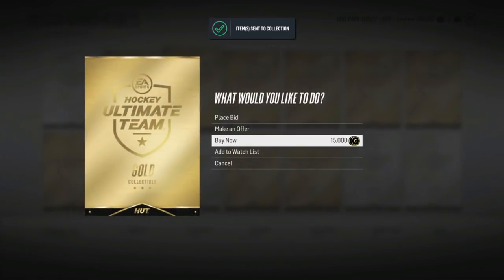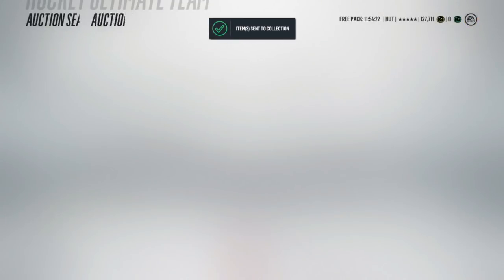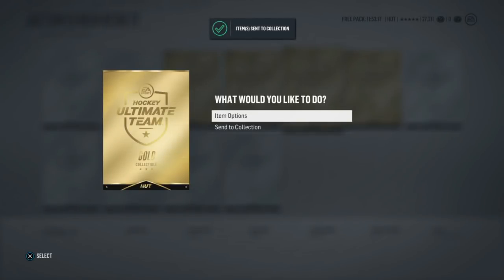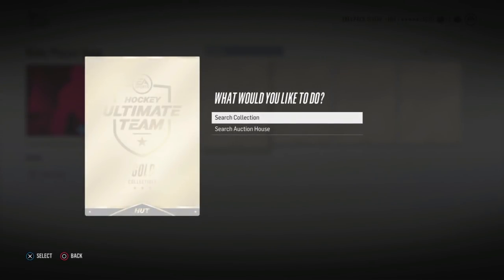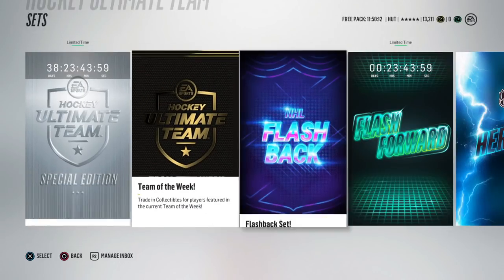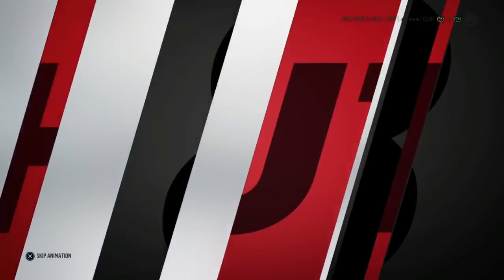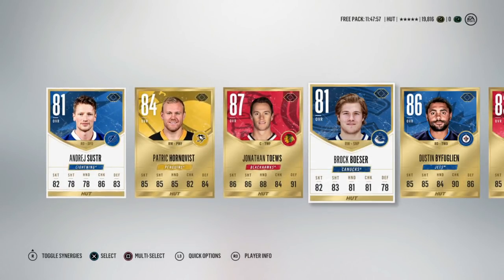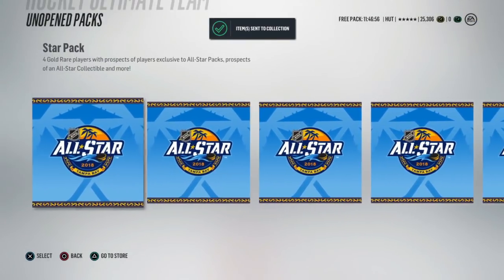NHL 18 - Ruby Sets Explained l My Best Pull All YEAR! (Don't Do These Sets, Here's Why)